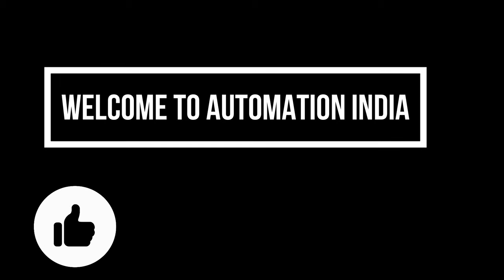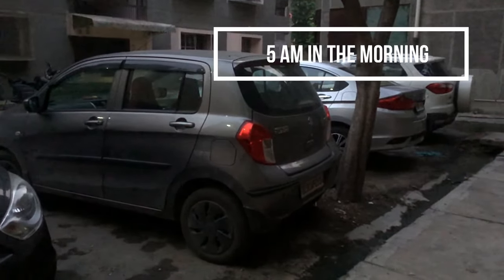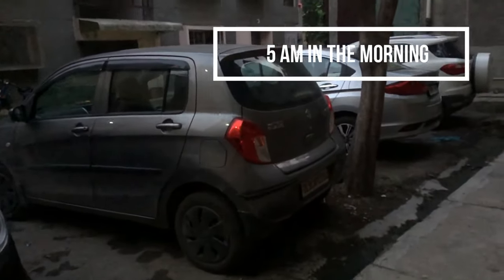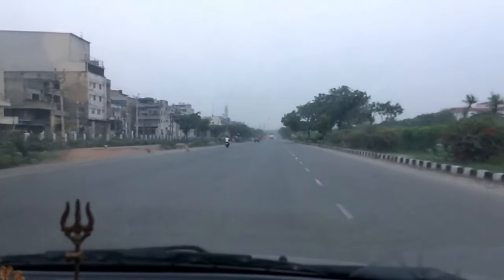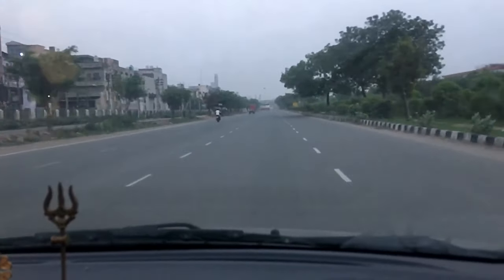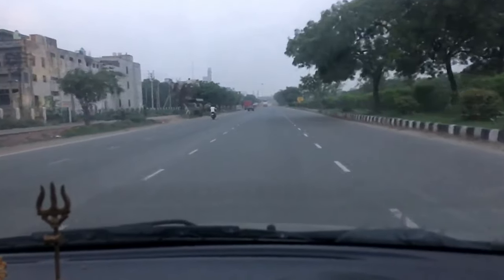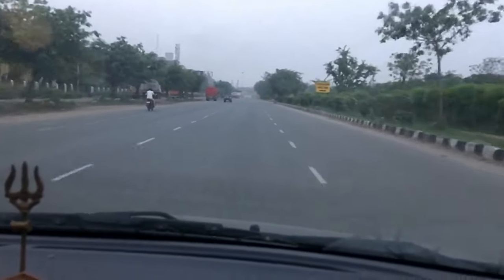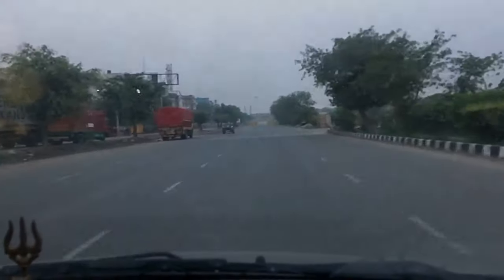Celerio CNG Top Speed यकीन नहीं करोगे | Auotmation India | खुद ही देखलो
WELCOME TO AUTOMATION INDIA